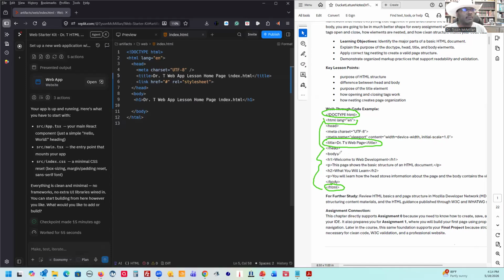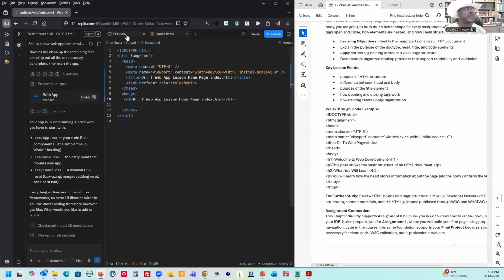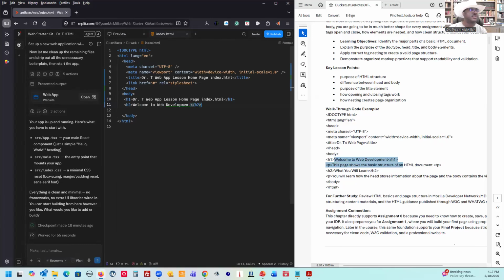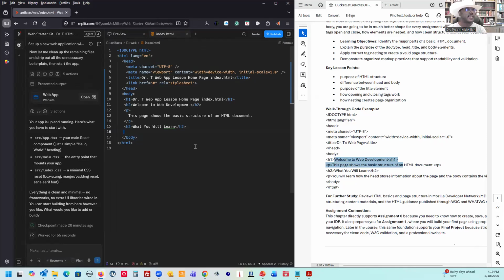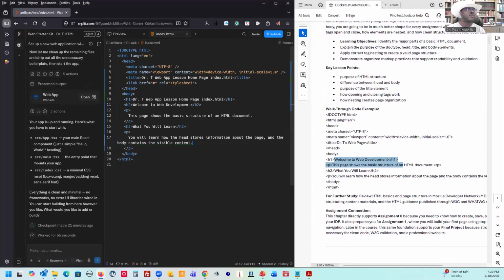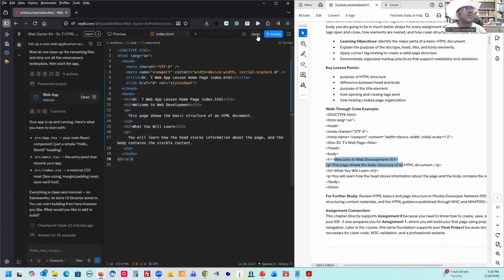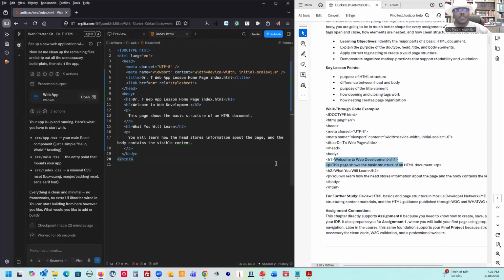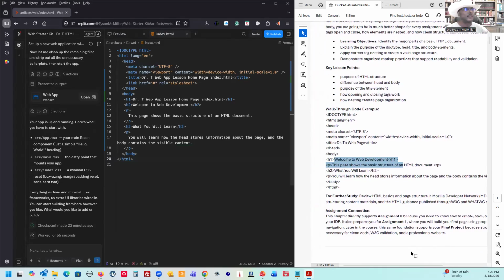Dr T Lecture Chapter 1 HTML Structure